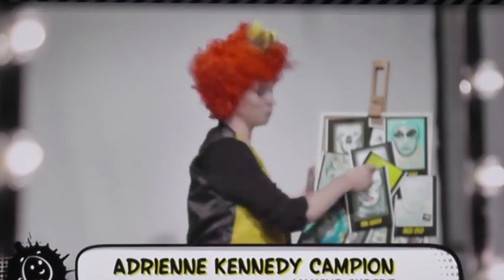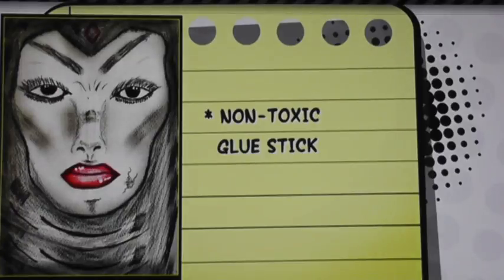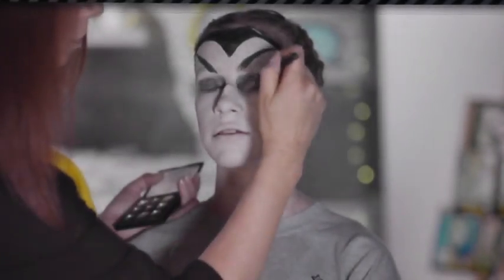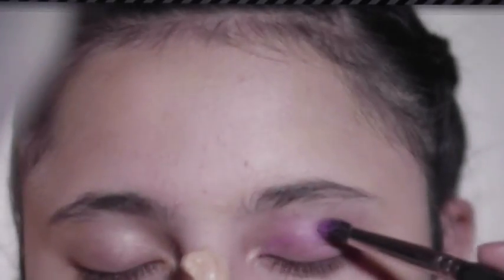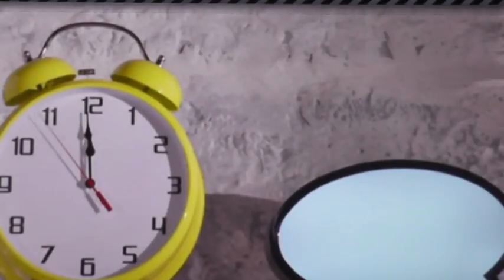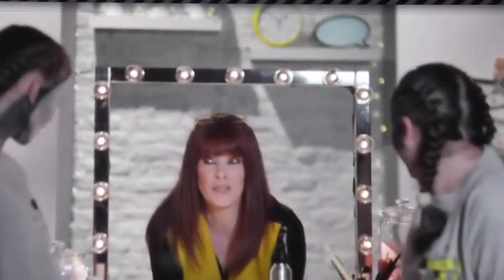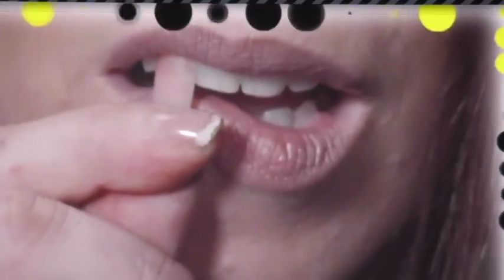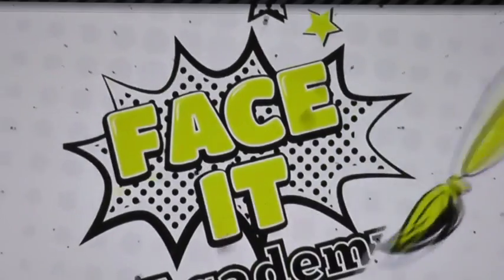Face It Academy - EP4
Welcome to Ireland's first SFX show for Children - have fun copying the looks by following the step by step approach. The Presenter is American born Adrienne Kennedy Campion, Adrienne has 20 years experience in all things MakeUp & Hair.